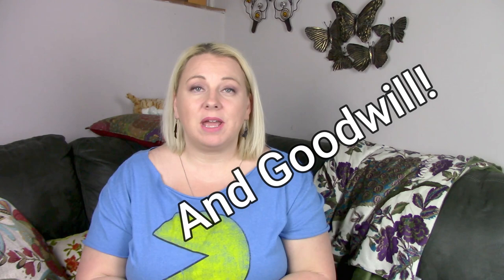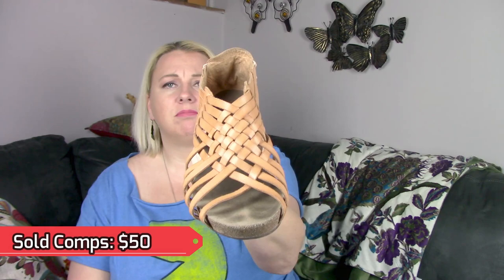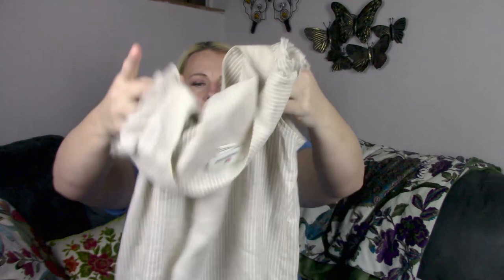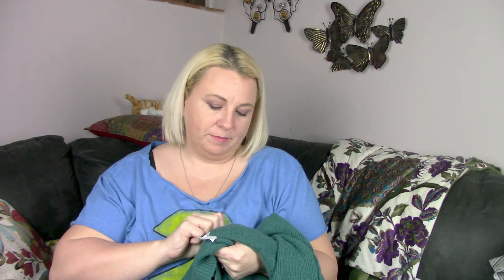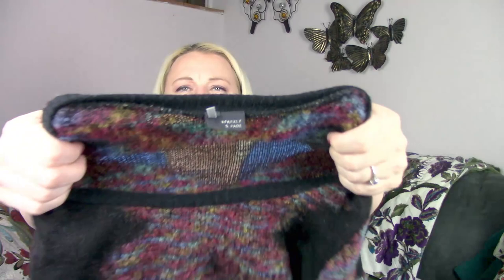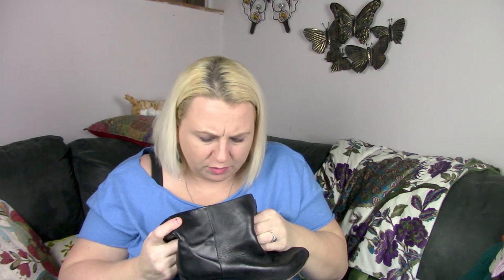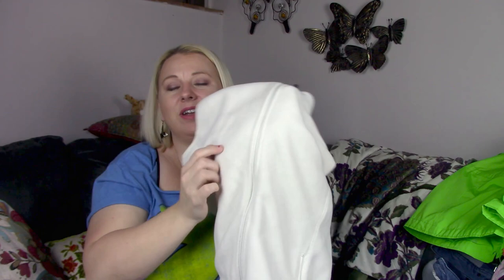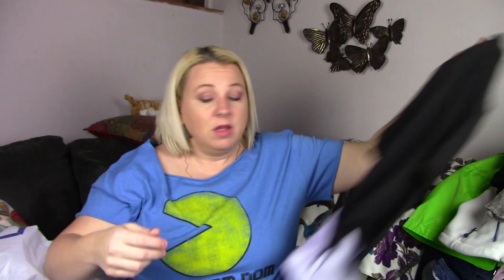I Spent $65 At His House and Goodwill | Thrift Haul To Resell For Profit on Poshmark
In todays video I spent $65 on a thrift haul to resell for profit on Poshmark. I am hoping these items sell quickly since I was unable to comp anything in store. A few vintage pieces are included in this haul.

Song: LiQWYD - Take it (The Power Of Music)